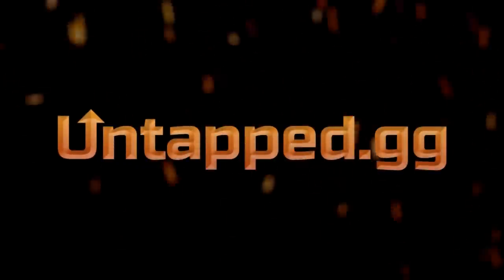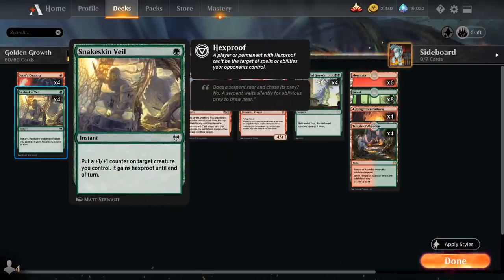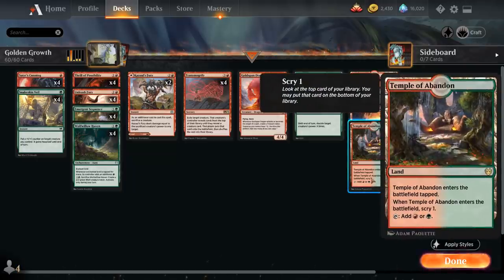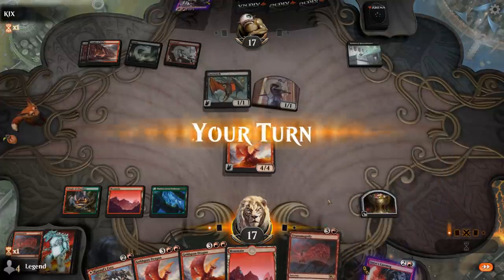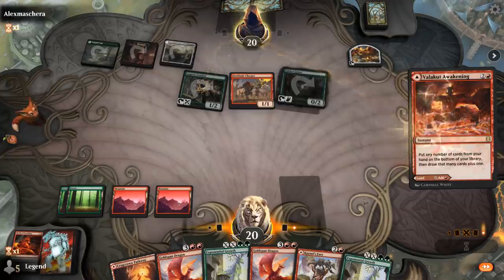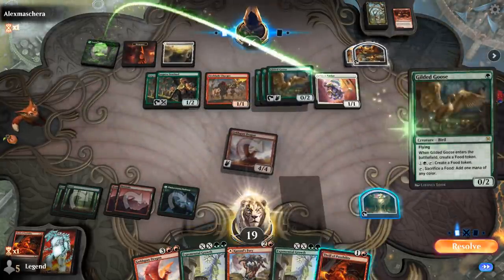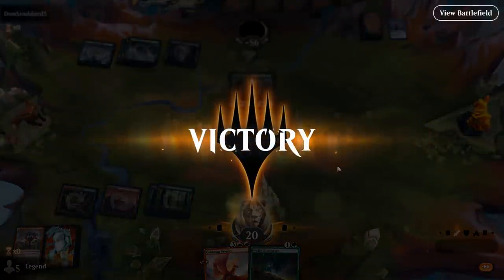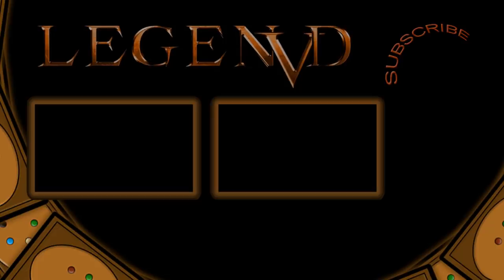MTG Arena - Standard - Golden Growth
Magic: The Gathering Arena deck tech & gameplay with a Red/Green combo deck, featuring Transmogrify, Goldspan Dragon and Exponential Growth in Strixhaven Standard.

00:00 - Deck Tech
05:46 - Match 1
09:38 - Match 2
13:26 - Match 3
18:32 - Match 4
20:39 - Match 5
26:09 - Match 6
30:02 - Match 7
32:46 - Match 8